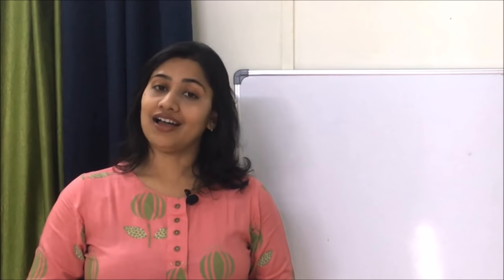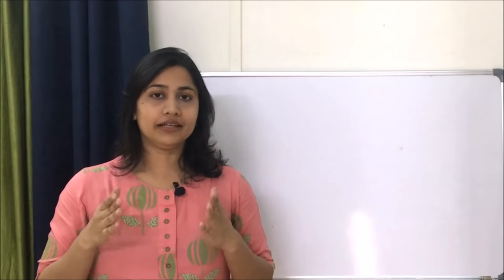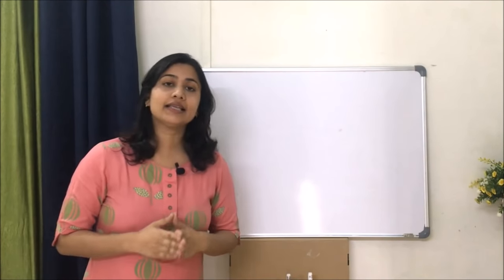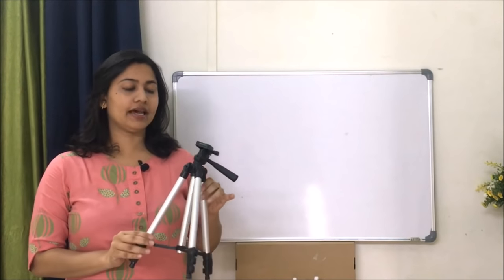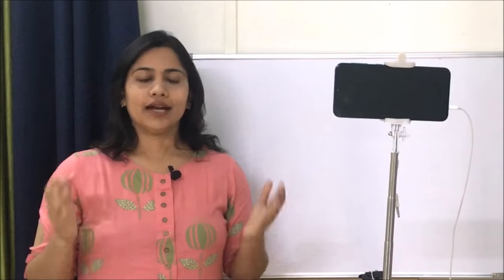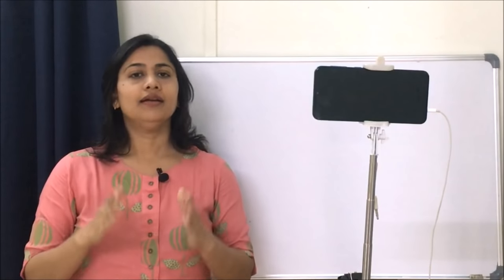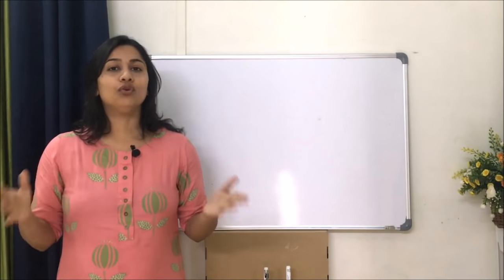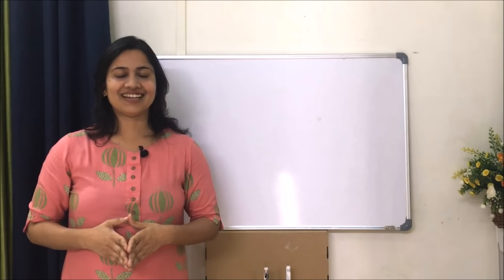Online teaching for beginners- shuru kahan se karen?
🎯 Call our team at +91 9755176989 for complete studio setup, consultancy or to buy recording gear like a Camera, Digital Board, Mic, etc.
🚩Equipment shown in video:
1. Whiteboard- Pragati Systems® Whiteboard 6x4 feet and 8x4 feet
2. Small Tripod
3. Philips T bulb 10 Watt LED bulb pack
4. Bulb holder with extension cable
5. Mic(Boya)
🚩My popular courses on Udemy

🔴My recording gear-
Phone Tablet Stand
Background Screen
Pen tablet
If you want to teach online, how do you have to proceed? In this video, I have shown how I started teaching online from the basic level but if you can afford, start with better setup.